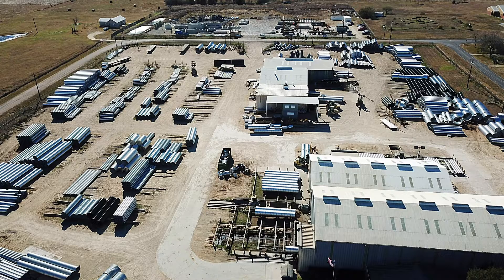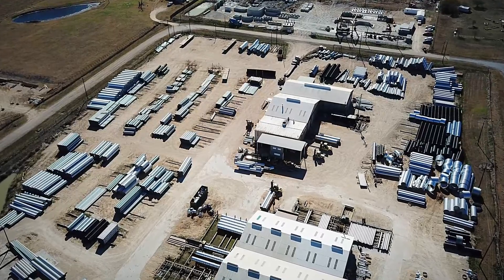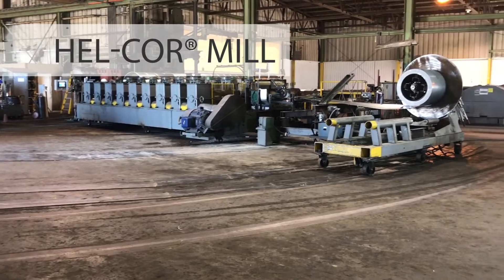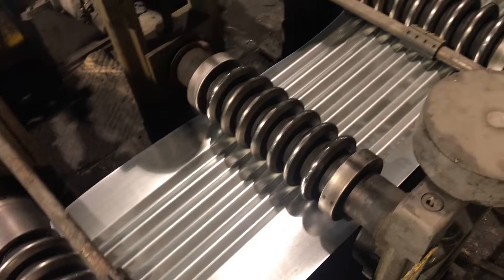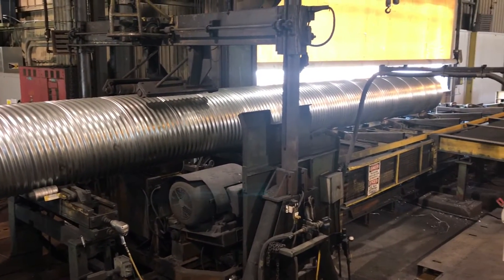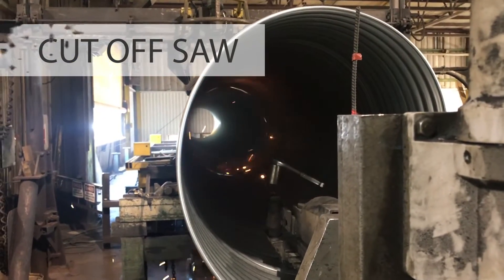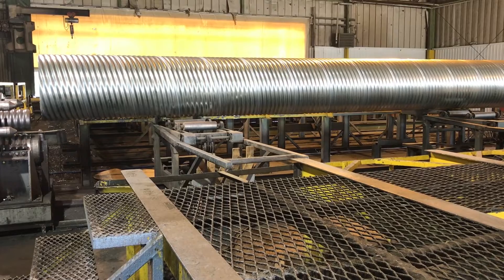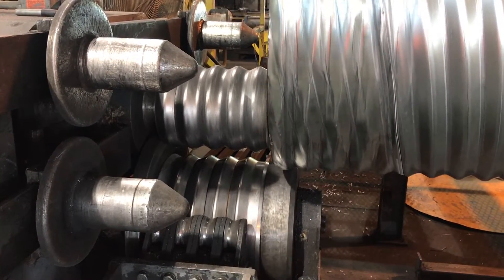PIPE SOLUTIONS » HEL-COR Manufacturing Process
Contech, formerly known as ARMCO, developed the highly automated HEL-COR conversion process to manufacture CMP in 1960. This replaced conventional riveting and allowed Contech to produce large diameter storm sewer pipe. Check out this video to learn about our helically corrugated manufacturing process.

0:00 Introduction To Manufacturing Process
0:33 Steel Coils
0:46 Hel-Cor Mill
1:18 Rolling Head
1:36 Lock-Seam
1:48 Cut Off Saw
2:07 Staging Table
2:17 Re-Roller